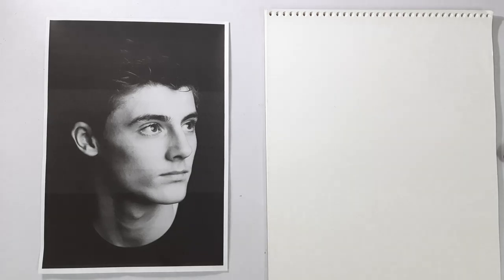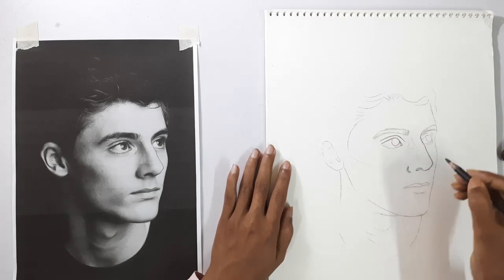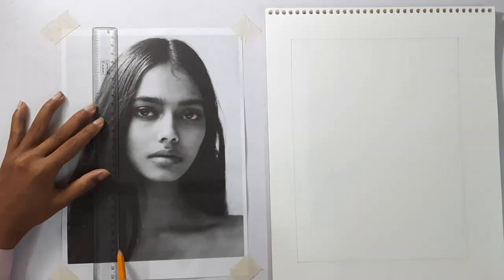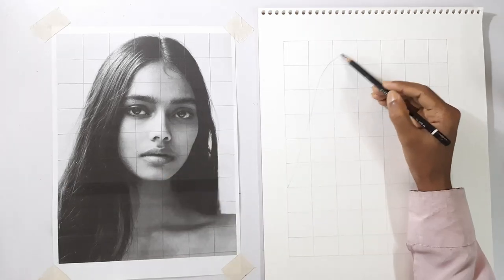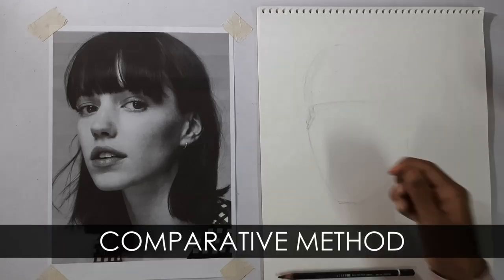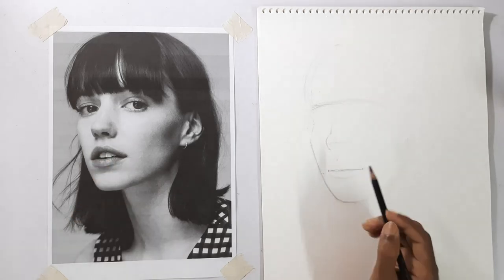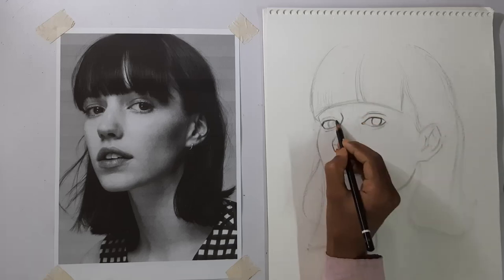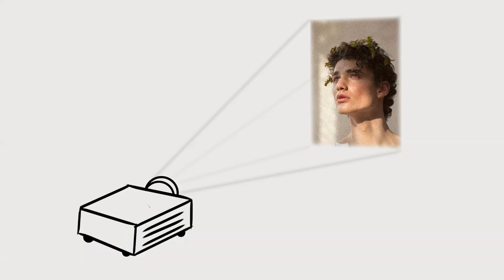4 Ways to Fix Proportions of Any Drawing (Easy & Effective)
An Artwork becomes BEST when the foundation is strong, that is the size and the proportion of drawing are appropriate. From the very first video I got a huge number of request that how I get my proportions correct. Well, in this video, I will be showing you four methods which will definitely improve your artwork, be it Still Life, Portrait or any other Composition. Those four methods has stood the real test of time and are also effective in this modern era.

00:38 - First Method to fix Proportion
02:00 - Second Method to fix Proportion
05:17 - Third Method to fix Proportion
08:17 - Fourth Method to fix Proportion

Picture Credits : Pinterest